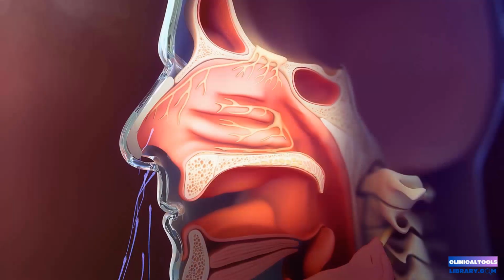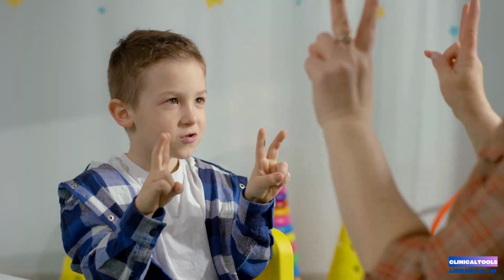Functional Communication Profile (FCP) - How to Use, Score and Download (PDF + Validation)